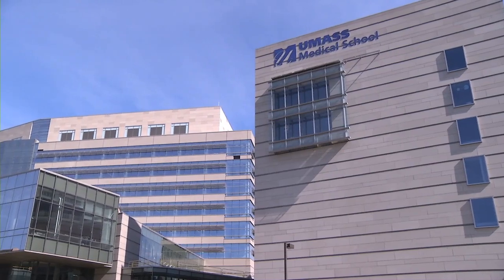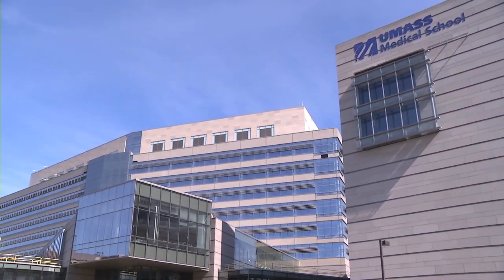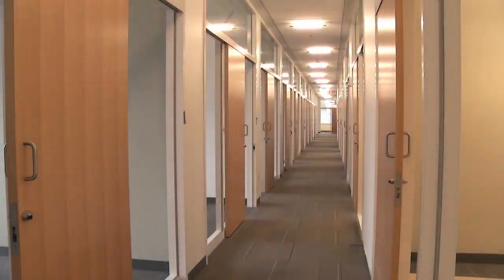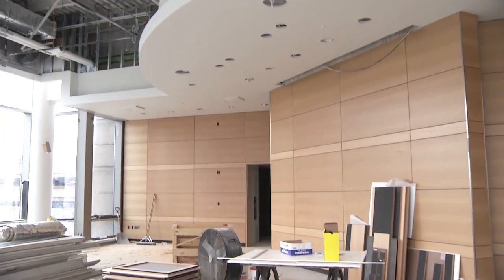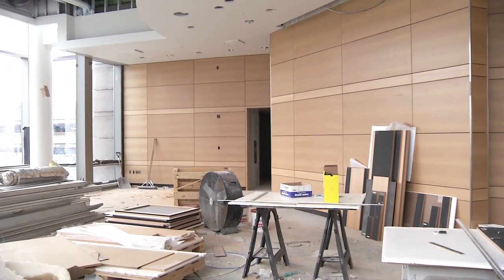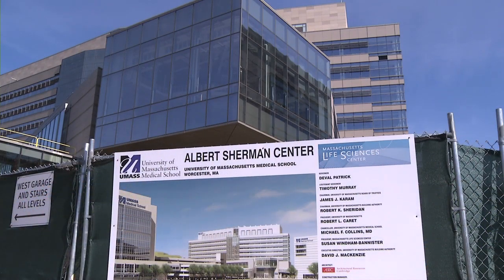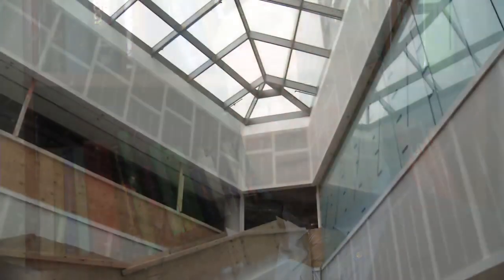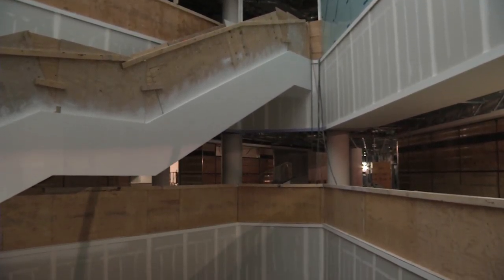Albert Sherman Center Progress Report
Months of construction remain, with parts of the building still showing exposed steel, pipe and concrete, but planning is underway for filling the Albert Sherman Center with people and equipment.